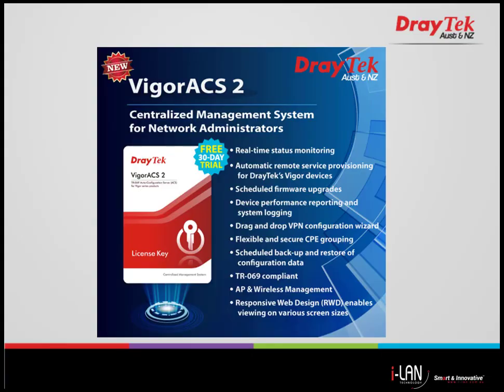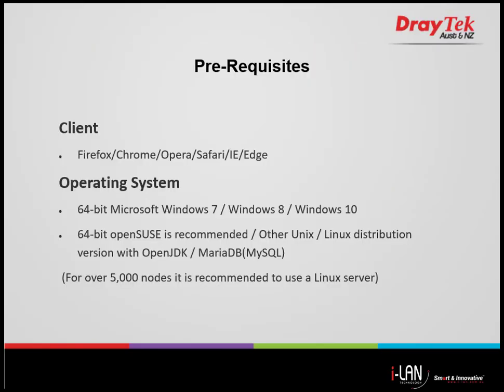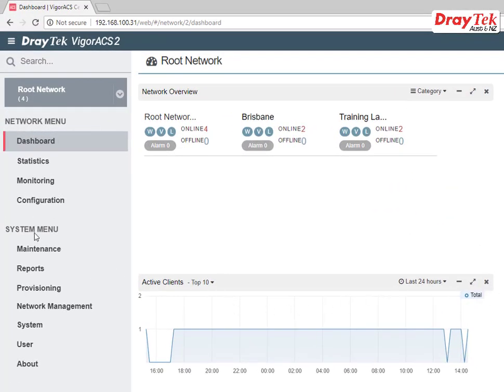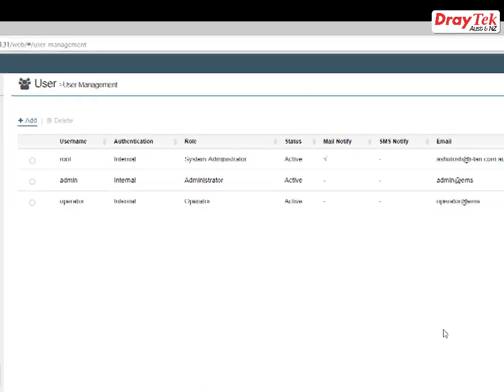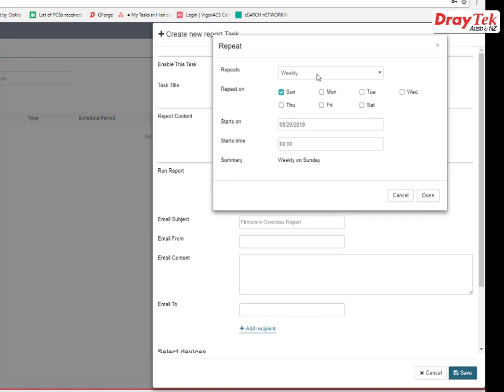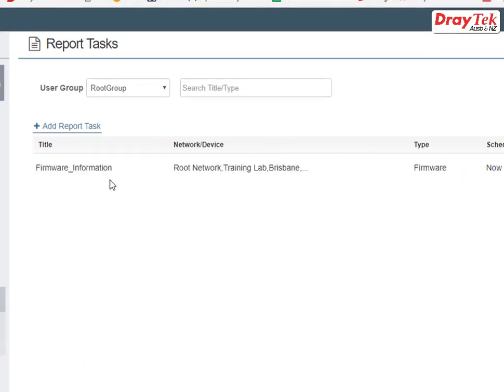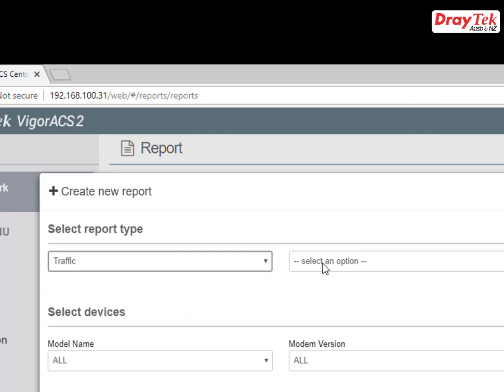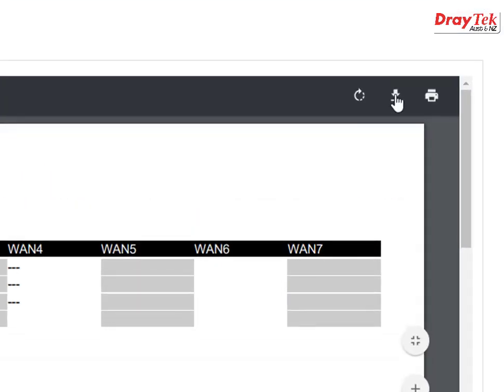How to Create Reports using VigorACS 2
This video shows how to create reports from VigorACS 2. Reports can be scheduled or can be real-time reports from 6 different type of reports such as Traffic, Firmware, Network, Status, Information and Device Configuration.